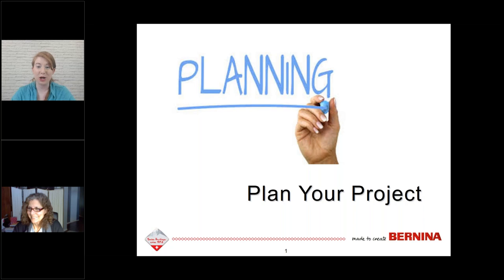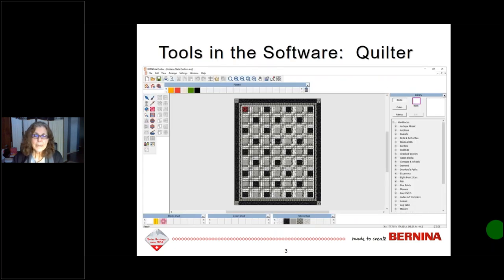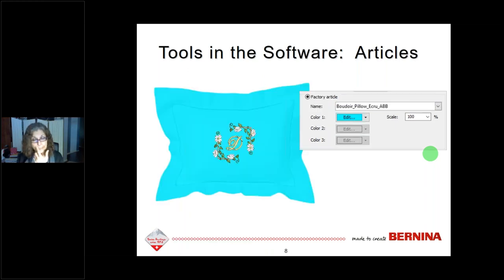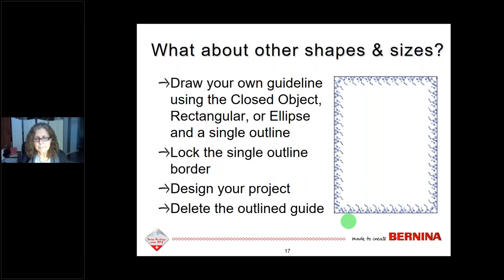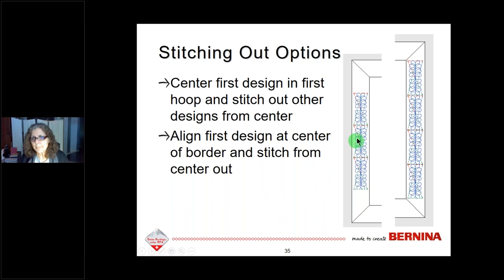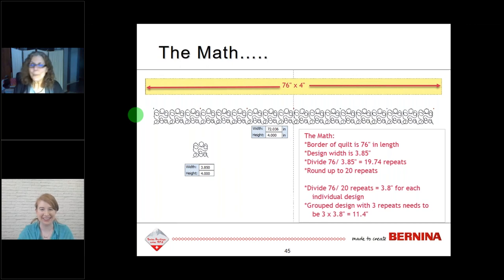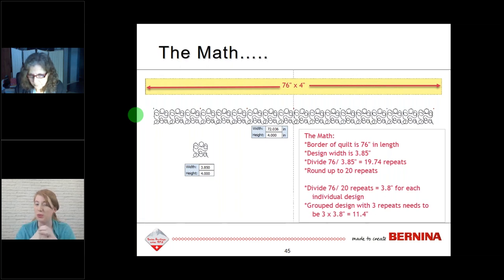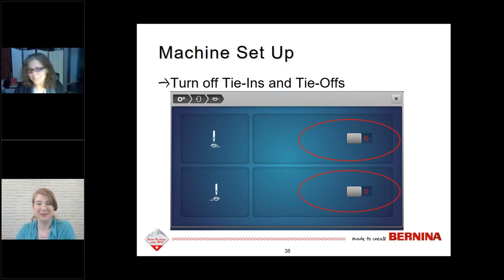Plan Your Project in Embroidery Software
Join BERNINA Educator, Debbi Lashbrook, as she shows you helpful ways to plan your project with BERNINA Embroidery Software 8. In the Layout Toolbox, we have access to two great tools for planning an embroidery project, the Design Work Area and the Quilt Block. These tools let us visualize the size of our project so we can layout designs as desired. In this webinar, you will learn how to use these two tools to create a placemat and a continuous quilt border.